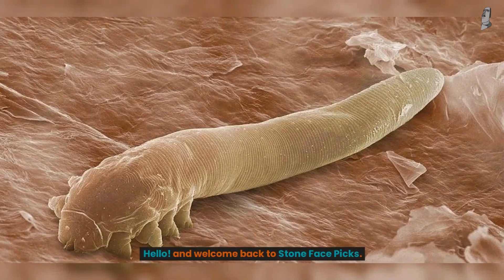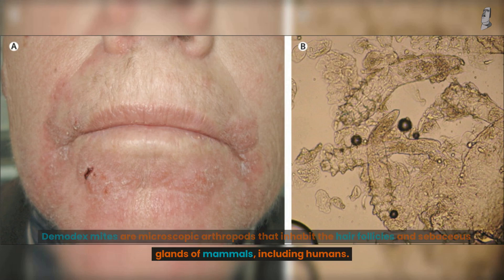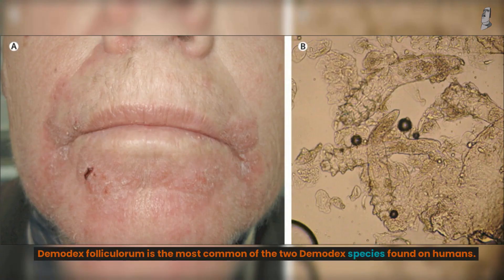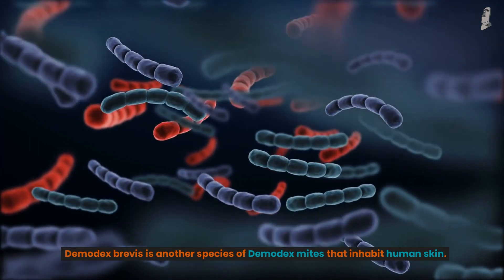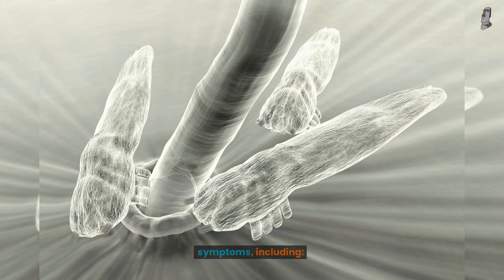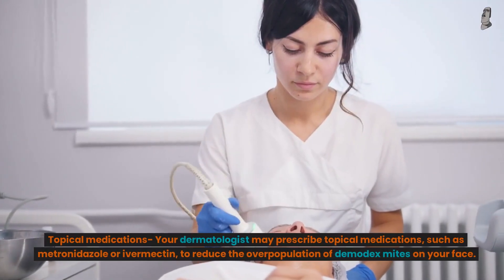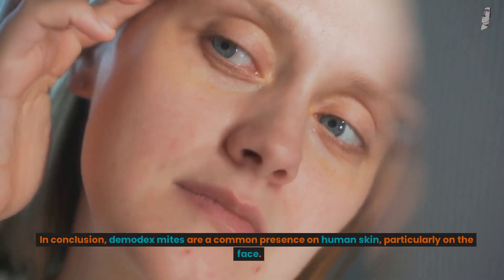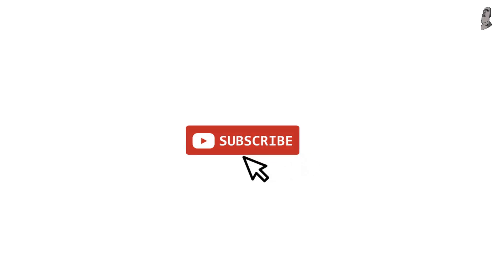Uncovering The Truth About Demodex Mites On Face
Demodex mites are microscopic parasitic mites that live on the skin of mammals, including humans. They are often found in the hair follicles and sebaceous glands of the face, particularly around the nose, cheeks, and forehead. Demodex mites are very common and are typically harmless, as they feed on dead skin cells and oils on the skin.

However, in some cases, an overgrowth of Demodex mites can lead to skin problems such as rosacea, acne, and blepharitis (inflammation of the eyelid). Demodex mites have also been associated with certain skin conditions, such as demodicosis, which is characterized by itching, redness, and scaling of the skin.